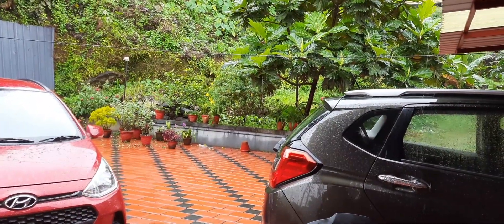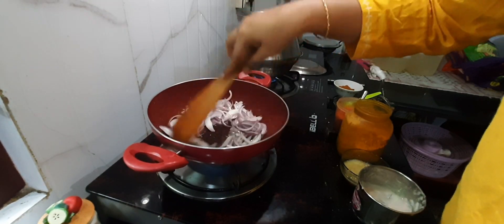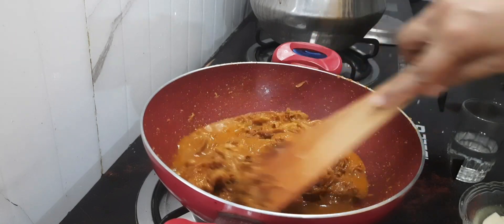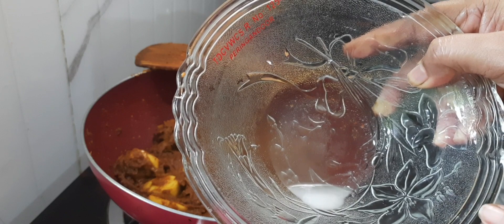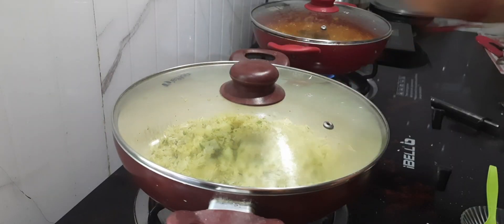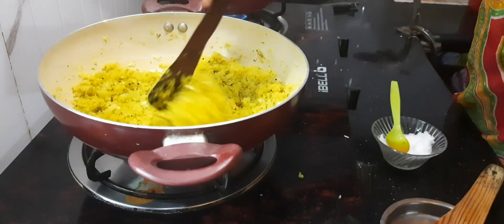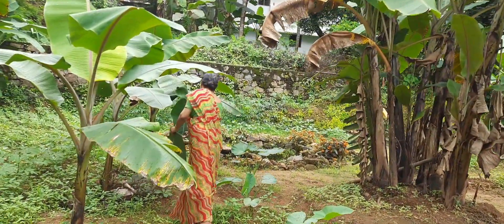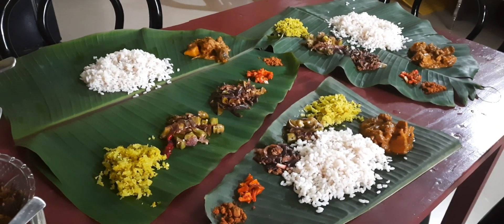Cooking vlog || Lunch , Simple chicken curry || kitchen garden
Cooking with amma .Short trip to trissur. Hope you all will like it. I love cooking and like to learn more from others .I am a home baker too and if possible I shall do a detailed cake vlog too.. I have learnt to speak malyalam after coming to Kerala.

Music credits
Song  -The temperature of the air on the Bow of the kaleetan by Chris zabriskie